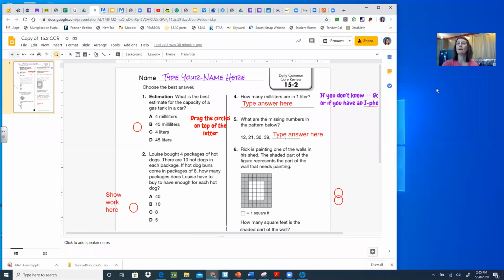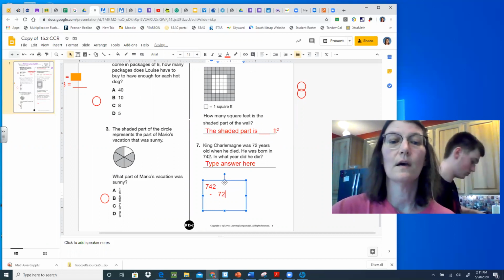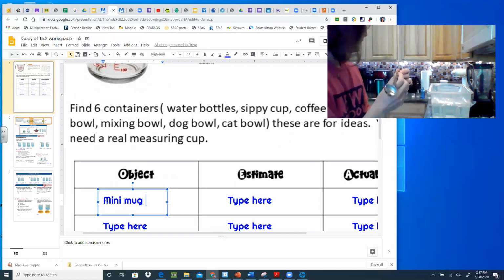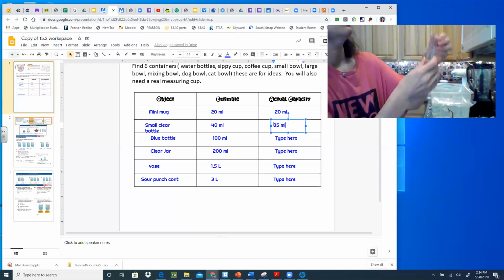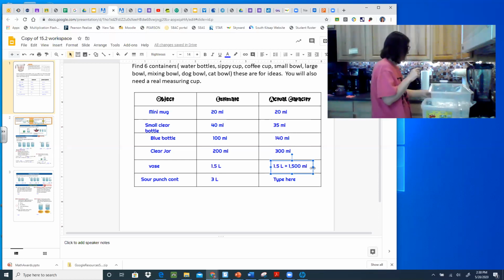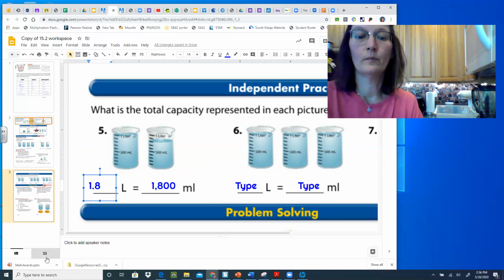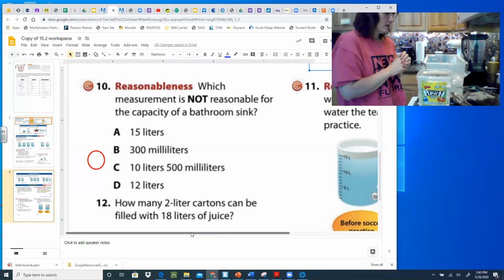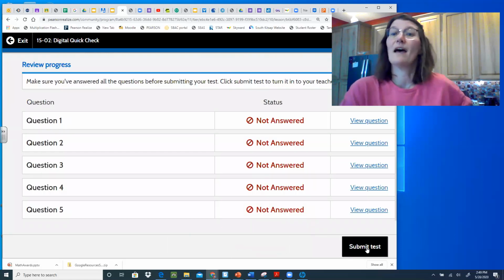Capacity 15.2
capacity lesson 15.2 for my students during the closure.